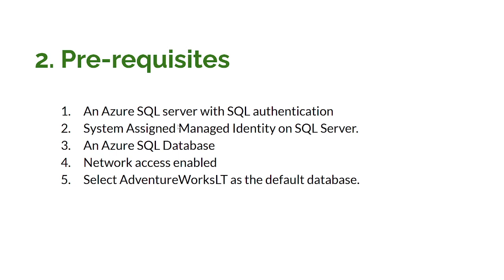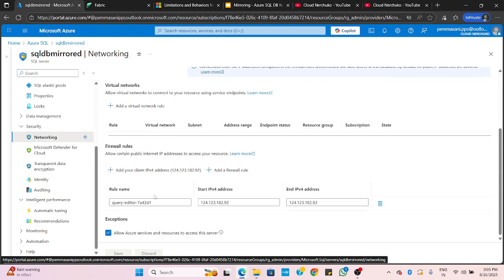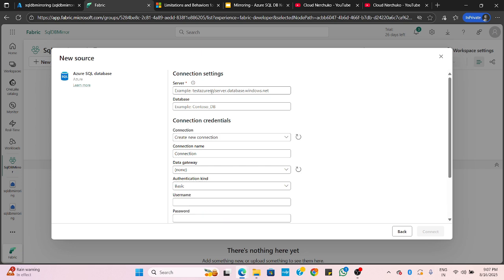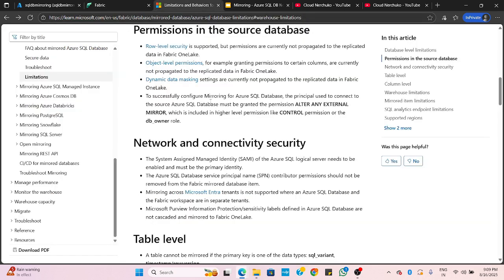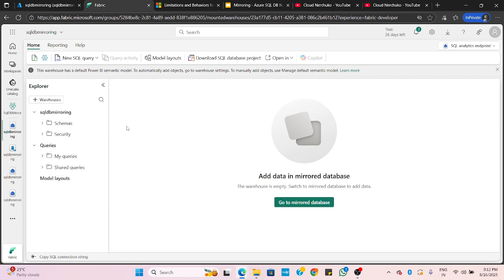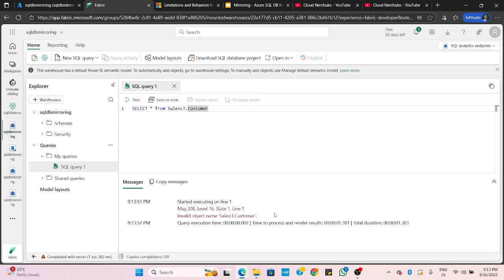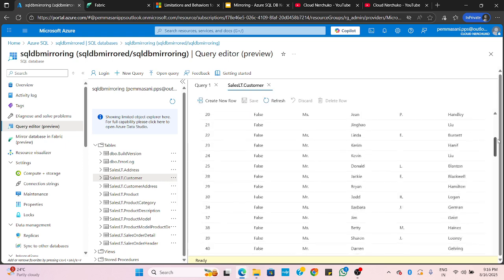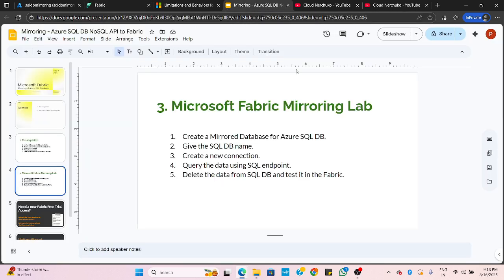Mirroring Azure SQL DB into Microsoft Fabric OneLake Demo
In this video, I’ll show you how to set up and configure Mirroring between an Azure SQL Database and Microsoft Fabric OneLake.

Mirroring is a powerful, low-latency replication feature that allows you to bring your operational data directly into Fabric for analytics without the overhead of building and managing complex ETL pipelines. I’ll walk you through the source-side prerequisites, the connection process in the Fabric portal, and demonstrate how data changes in your SQL database are reflected in near real-time within your Fabric workspace.

🚀 In This Video, We Cover:

Prerequisites: Configuring SQL Authentication and enabling System Assigned Managed Identity (SAMI) on your SQL Server.

Networking: Allowing Azure services to access your SQL server for seamless connectivity.

Database Options: Using the default "AdventureWorks" database versus custom databases for mirroring.

Fabric Implementation: Step-by-step guide to creating a Mirror SQL Database item and establishing a secure connection.

Data Type Limitations: Understanding which user-defined and unsupported data types will not replicate.

Real-time Sync Test: Demonstrating row deletion in Azure SQL and verifying the update in Fabric using the SQL Analytics endpoint.

Video Timeline
[00:00] Introduction to Mirroring Azure SQL Database in Microsoft Fabric
[00:22] Source-side Prerequisites: SQL Auth, SAMI, and Networking
[02:02] Reviewing the Source SQL Server and Database Configuration
[02:43] Enabling Firewall Rules for Azure Service Access
[03:20] Verifying Source Data in the Azure SQL Query Editor
[04:10] Microsoft Fabric Setup: Creating a New Workspace
[04:39] Creating the Mirror SQL Database Item and Connection String
[06:47] Selecting Tables and Identifying Unsupported Data Types
[08:13] Provisioning the Mirror Database and SQL Analytics Endpoint
[09:04] Monitoring Replication Status (Started vs. Running)
[09:48] Troubleshooting Initial Sync Latency in the T-SQL Editor
[13:03] Querying Mirrored Data and Row Count Verification
[13:42] Real-time Sync Test: Deleting a Row in the Source SQL DB
[14:00] Verifying Near Real-time Replication in Fabric OneLake
[15:18] Summary of Limitations and Wrap-up